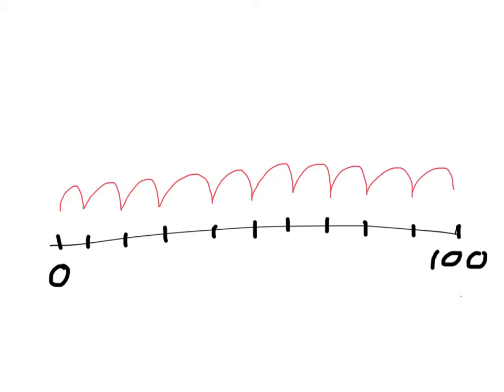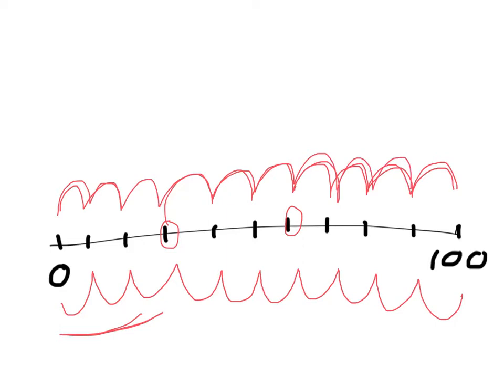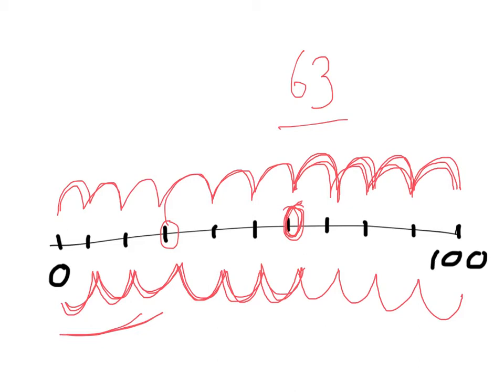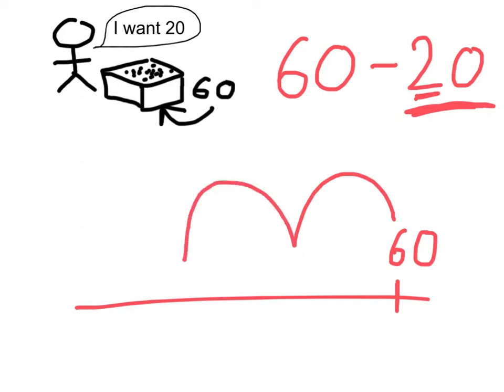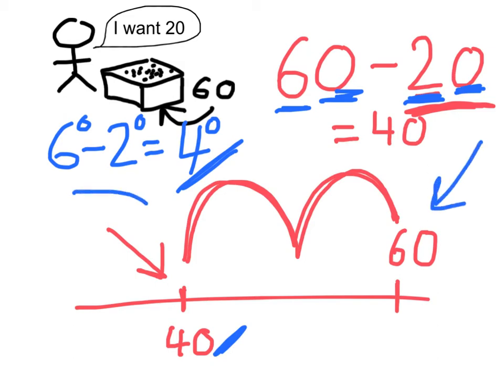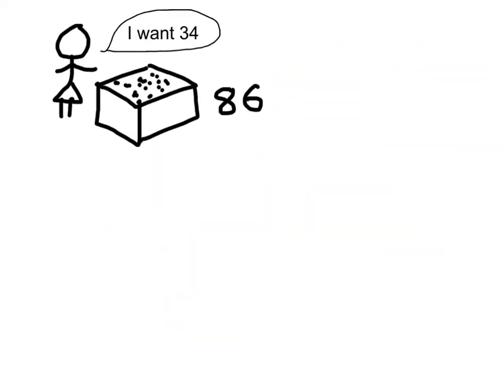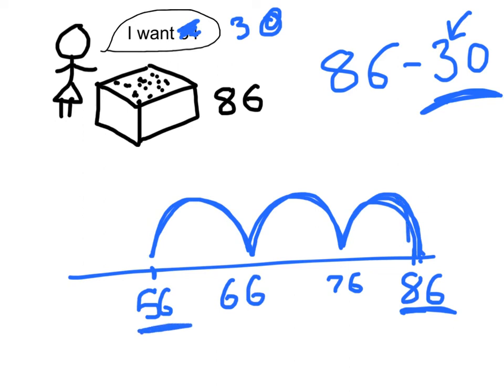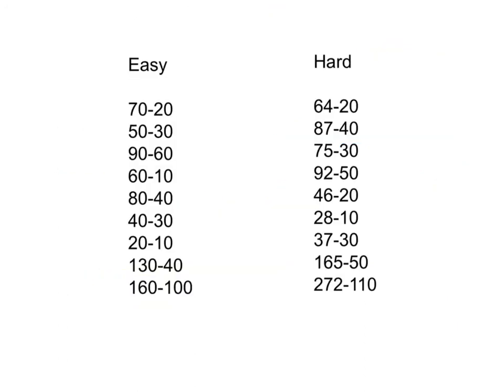Stage4 Subtracting Tens